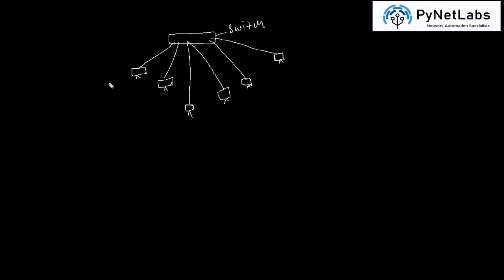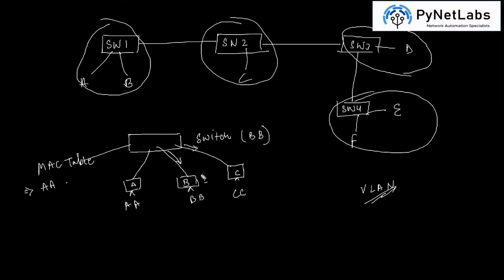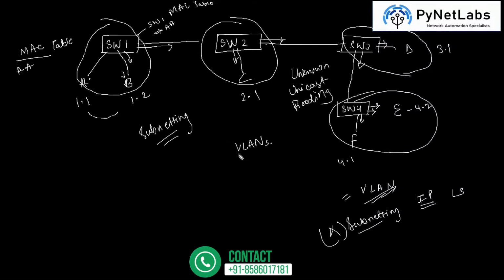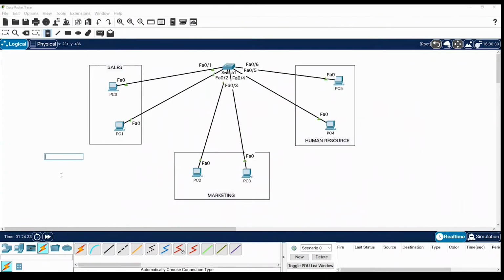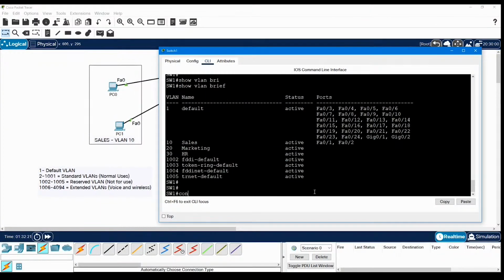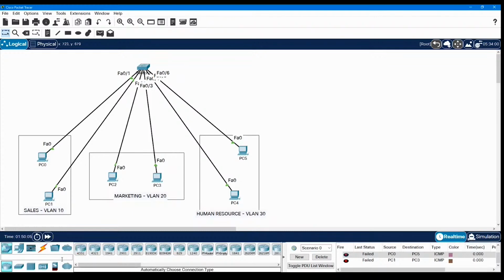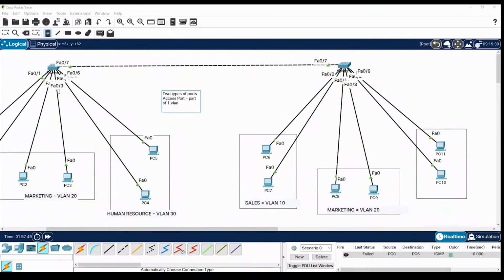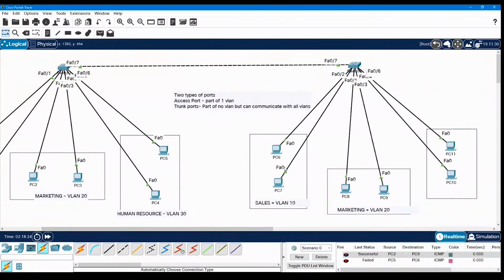Free CCNA 200-301 Training🖊️Theory + Labs 🧪📆Day 13 | Cisco CCNA Full Course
🔴Platforms: LinkedIn, YouTube, and Facebook.
👦🏿Trainer: Chirag Dhall (Corporate Trainer at PyNet Labs)
⌛Duration: 19 Days

 🆘 Helpline Connect:-

CCNA
CCNA 200-301